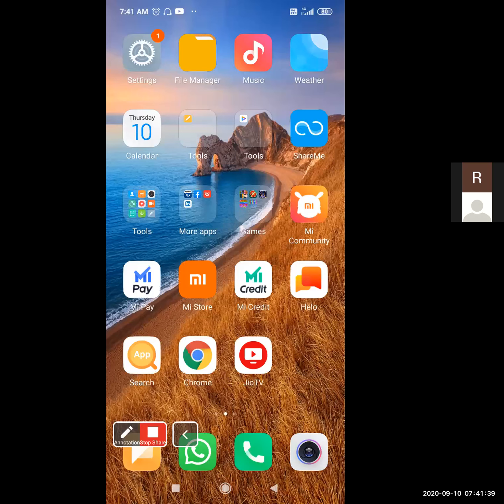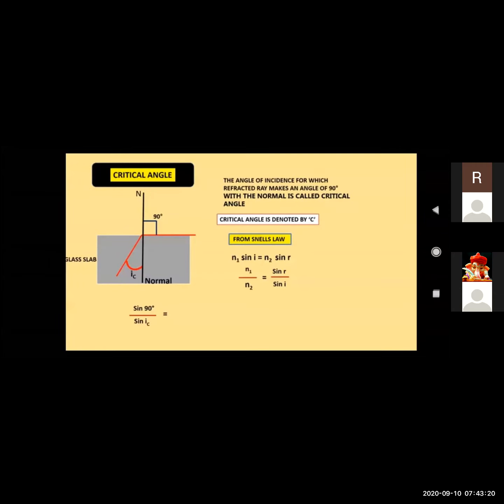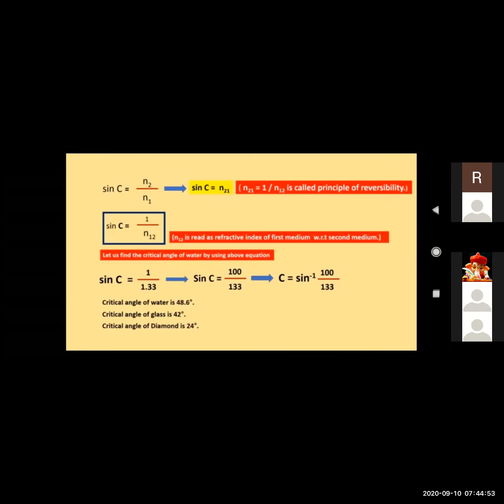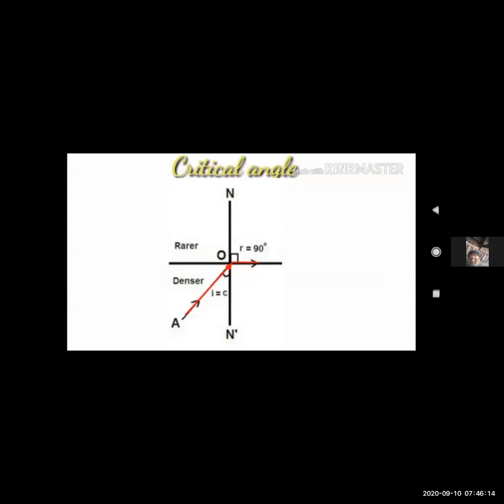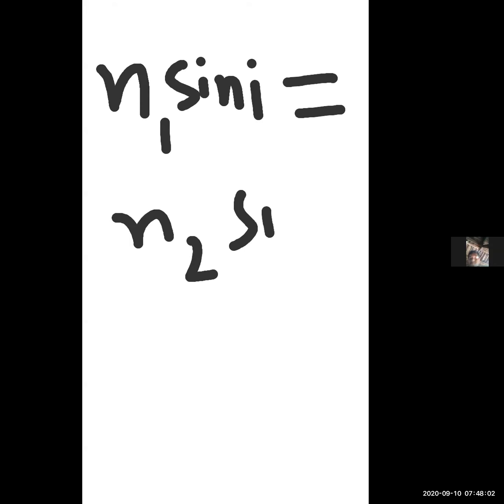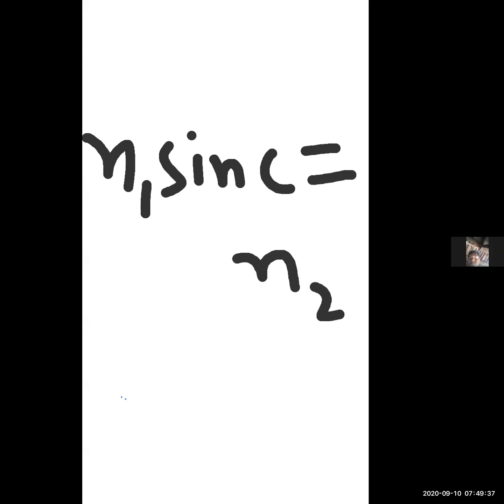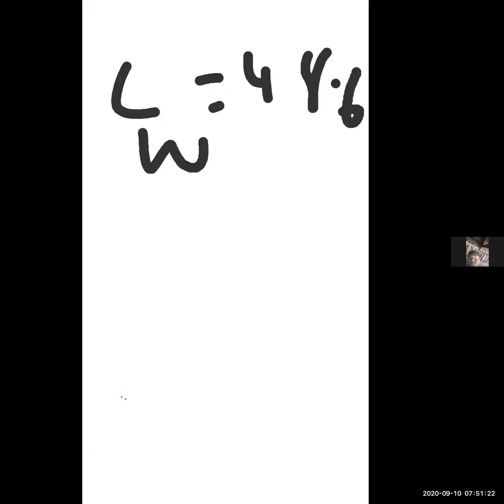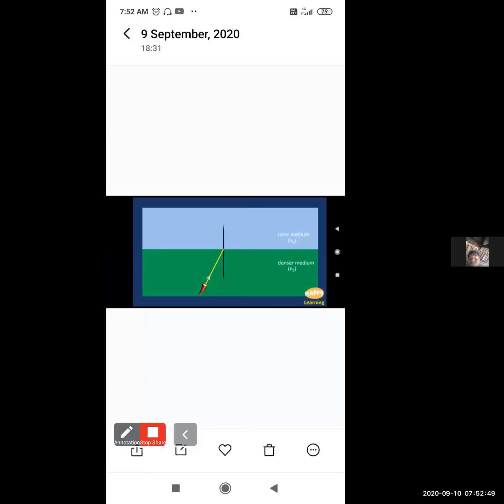MJPAPBCWR SCHOOL GORANTLA,,;CLASS : X SUBJECT : P. S TOPIC : CRITICAL ANGLE.10.09.